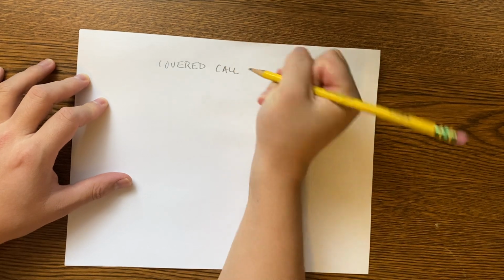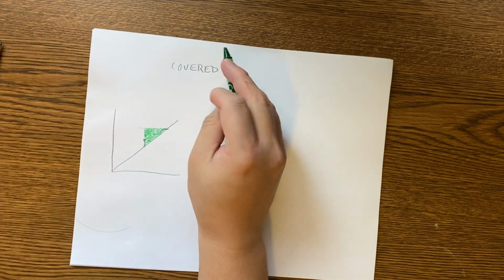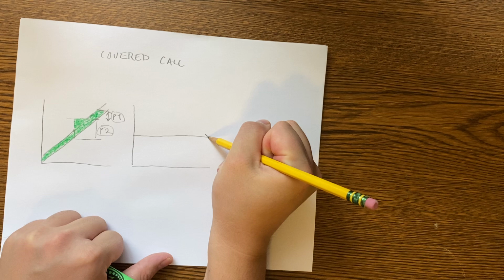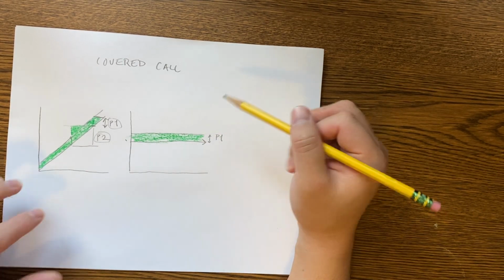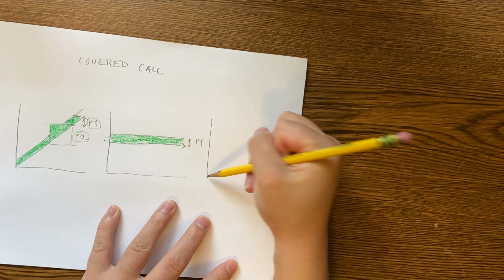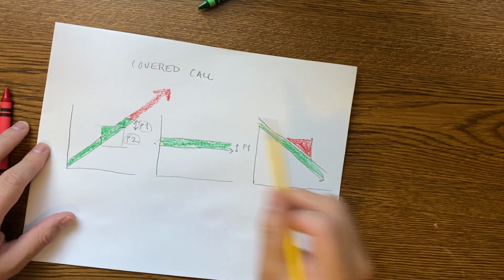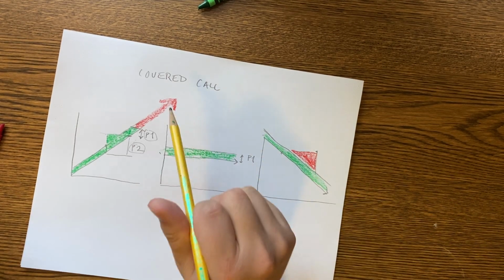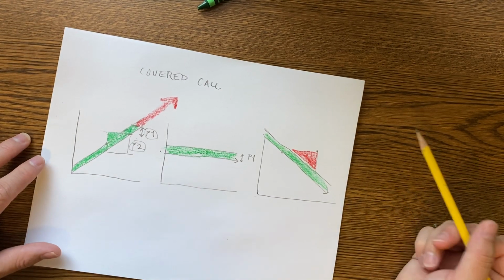Covered call options for beginners